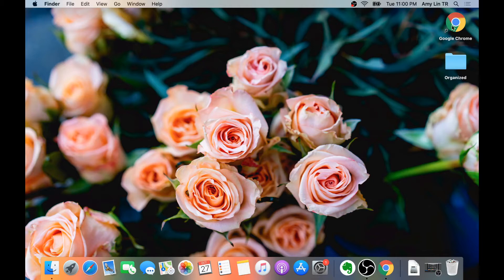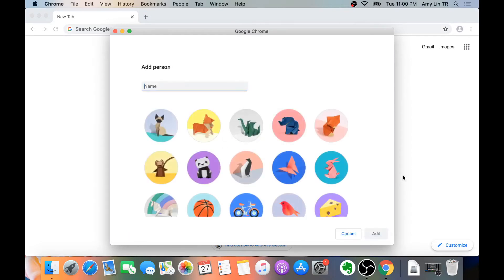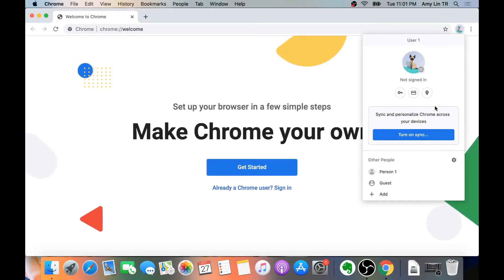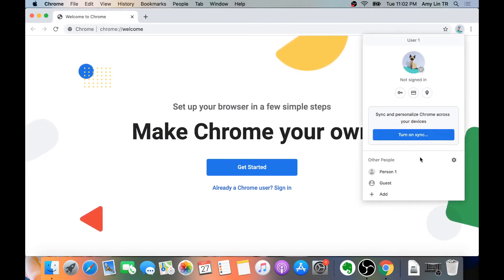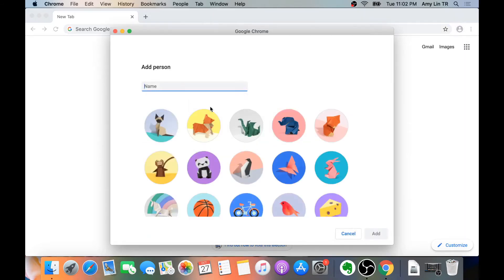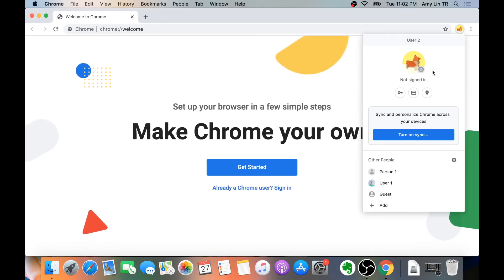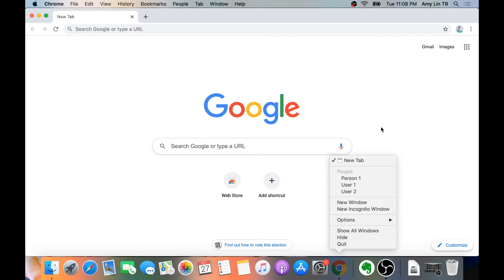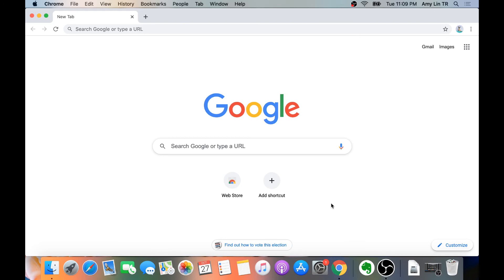How to add a Chrome user/profile on a Mac (Works on Windows too) - Step by Step Tech Tutorial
If you want to quickly switch between work or personal accounts (or maybe you simply have multiple personalities, just kidding), then adding a Chrome user/profile will make things a lot easier. This tutorial was recorded on a Mac, but the concept applies to Windows too.

This is a prerequisite for creating Chrome profile shortcuts on Windows.

(it is not available yet if you only see kyuga.com 😅)

OBS Open Broadcast Software - Freeware. You can use it for streaming or simply recording offline.

Your feedback is always appreciated. Thank you and have a great day 😄 Bye.

TECH - Solving technical problems and reviewing tech gears are my hobbies~~~! I have a love and hate relationship with technical problems. I hope to create simple and easy to follow tutorials as I know how frustrating it can be when the solution is more complicated than the problem LOL 😄

🐳 Cool Stuff
If you are looking for a wide selection of online classes to improve yourself, then check out Skillshare